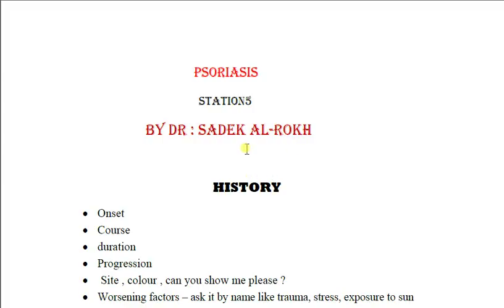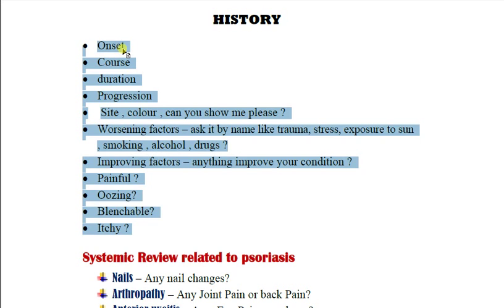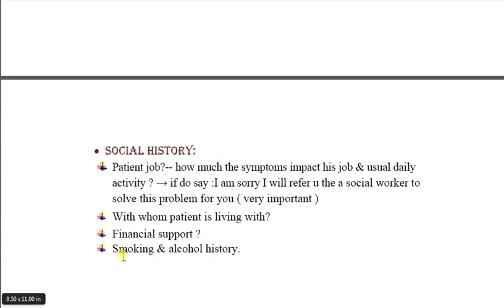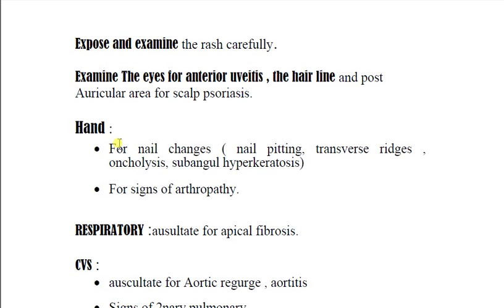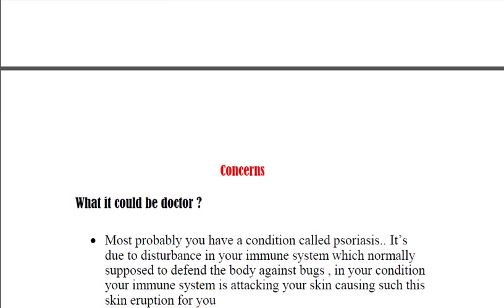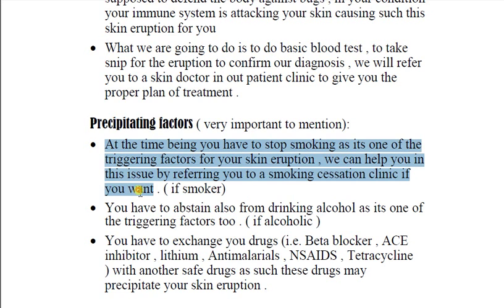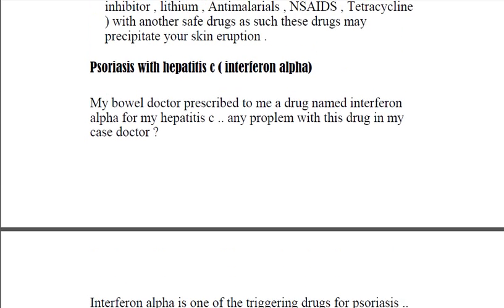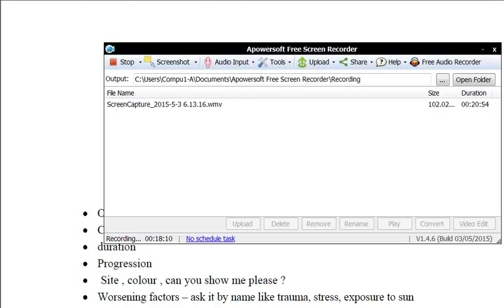How to Approach ( Psoraisis ) - Station 5